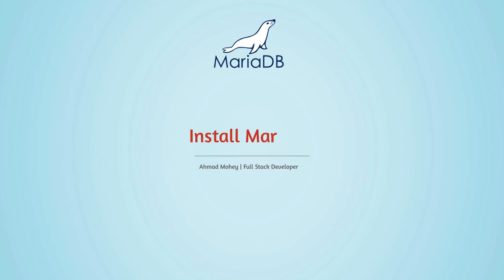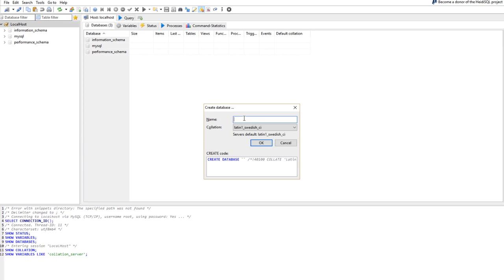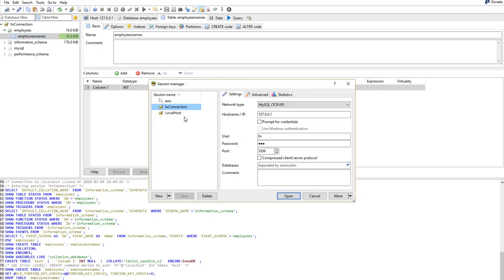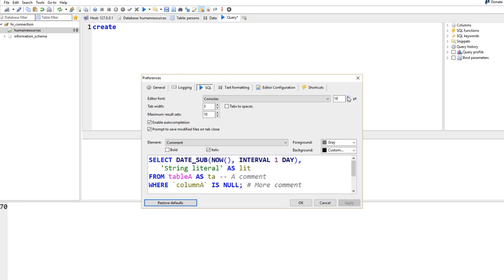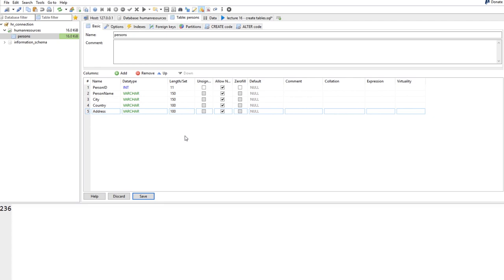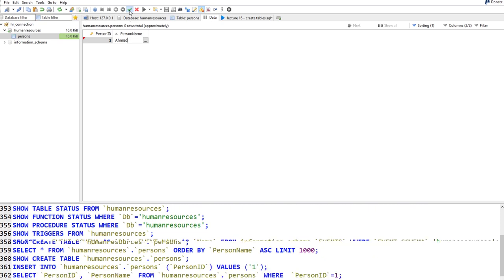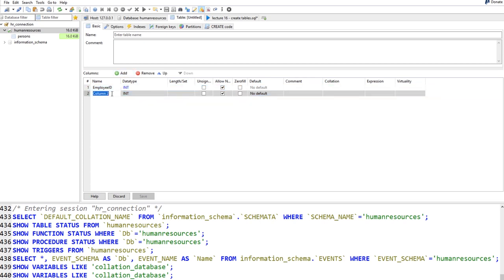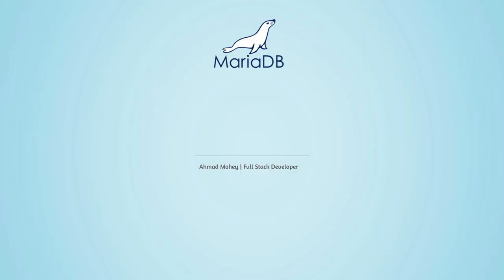MariaDB Tutorial For Beginners in One Hour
MariaDB Server is one of the most popular open source relational databases. It’s made by the original developers of MySQL and guaranteed to stay open source. It is part of most cloud offerings and the default in most Linux distributions.
In this video I am going to the cover the basics of using MariaDB and Heidi SQL

MySQL Tutorial For Beginners in 2 Hours | Relational Database Concepts